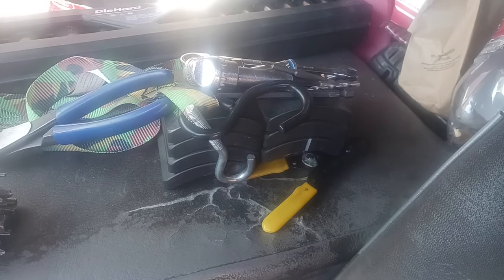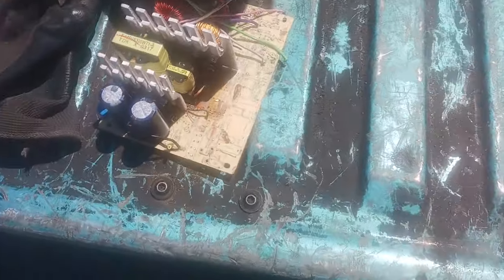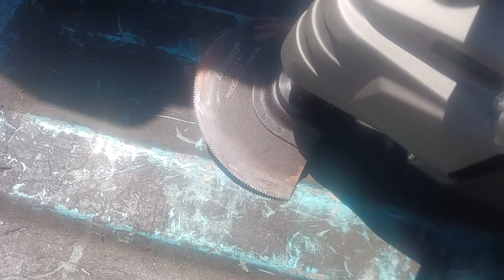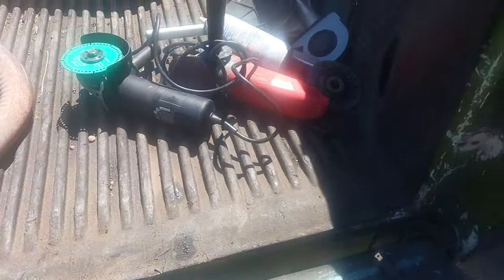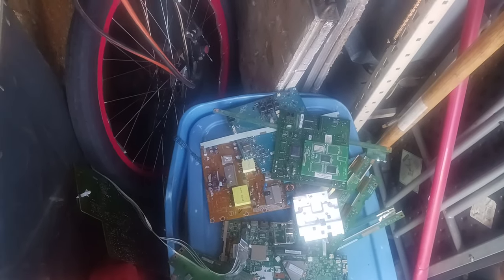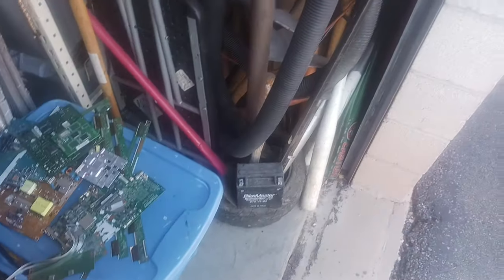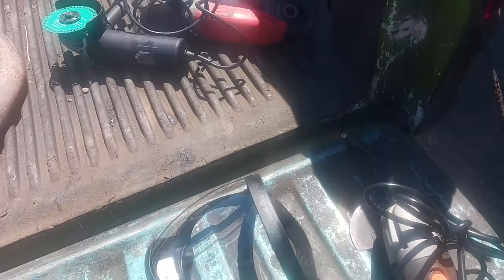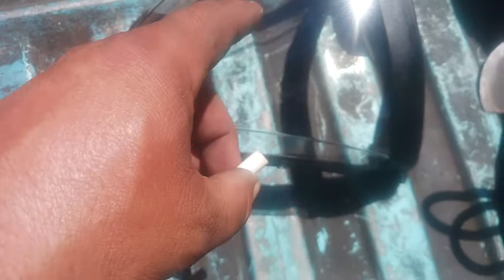could this really work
could this really work? well on the tests that seemed to work. but we will have to find out in another stripping board session to see if it actually truly does work. so stay tuned for that it is coming up in the near future. thank you all for watching hope you enjoyed if you did give it a thumbs up if you didn't give it a thumbs down and or make a comment. see you on the next video God bless you all